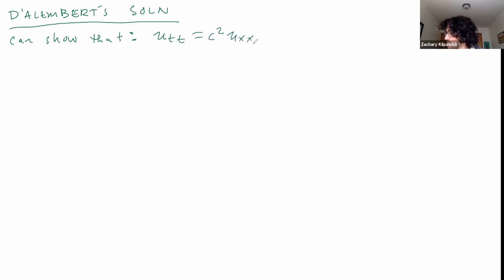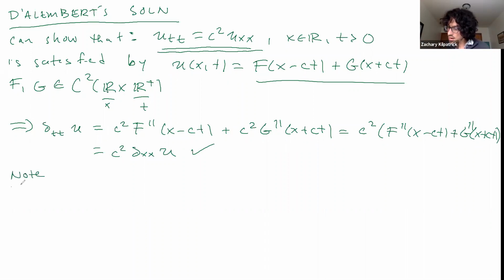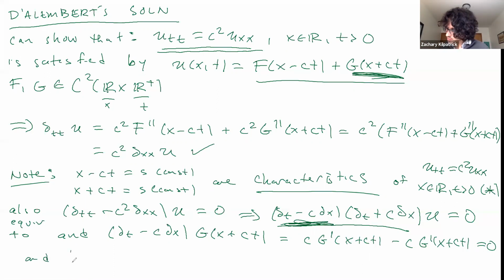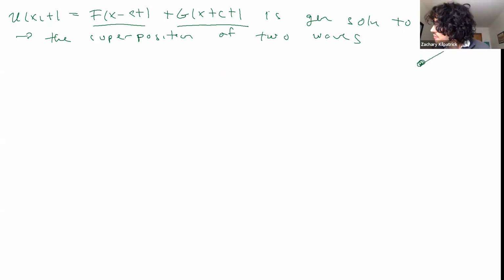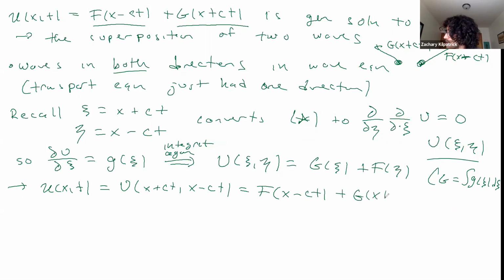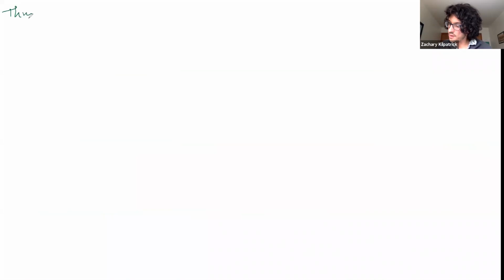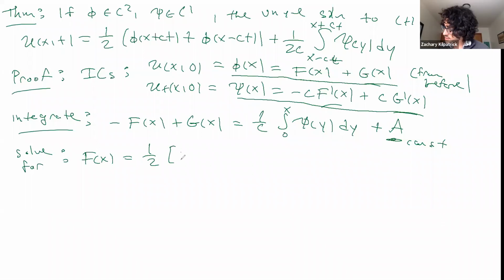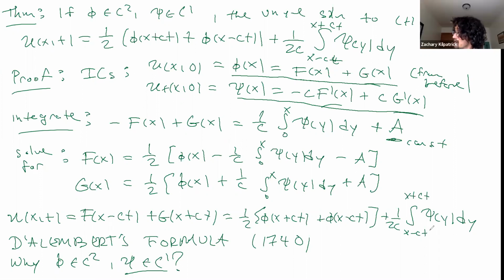Sept 9 (Pt2): d'Alembert's Formula